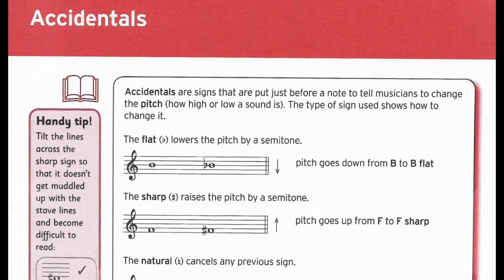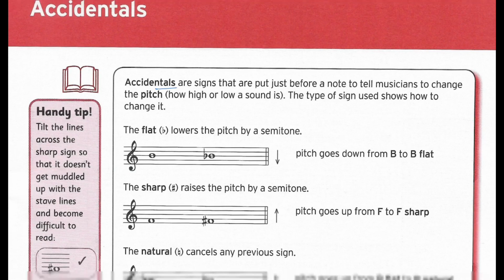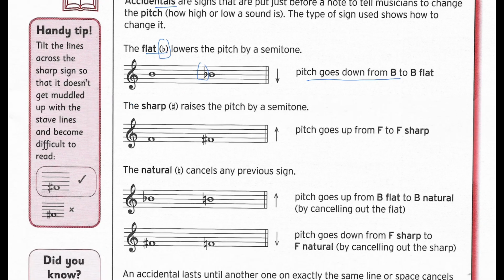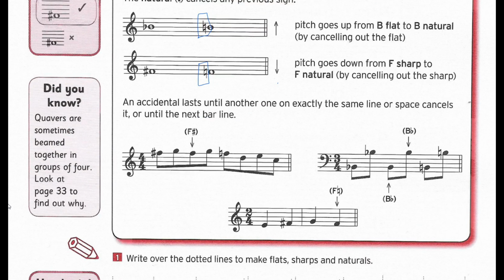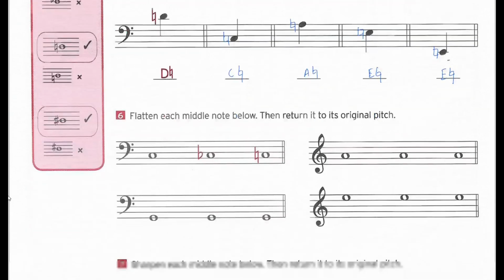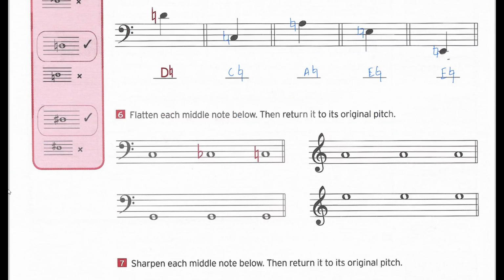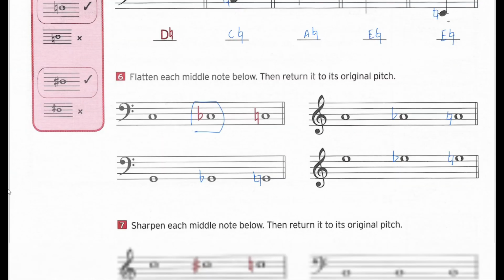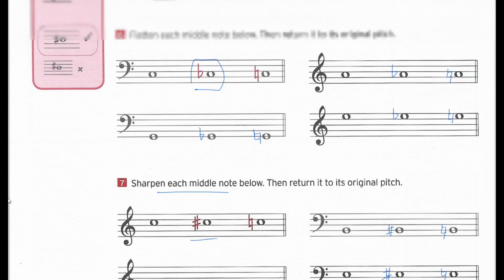Trinity College London Music theory Workbook Grade 1 Accidentals - English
Welcome to Yogi Music Theory Tutorials. In these music theory videos, I will help you through each step of Trinity Music Theory Workbook Grades 1.
I have been teaching dance and music for over 17 years. Even if you don’t play an instrument music theory can help you to construct your music more professionally.

Please suggest me if you want me to make any video on a specific topic.